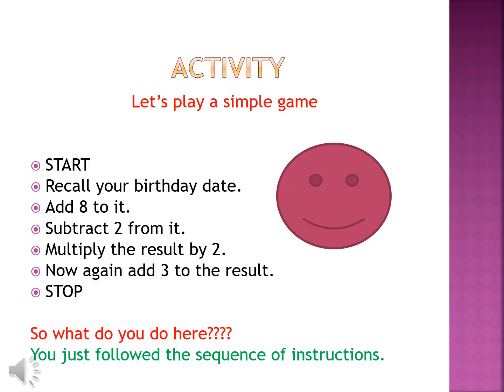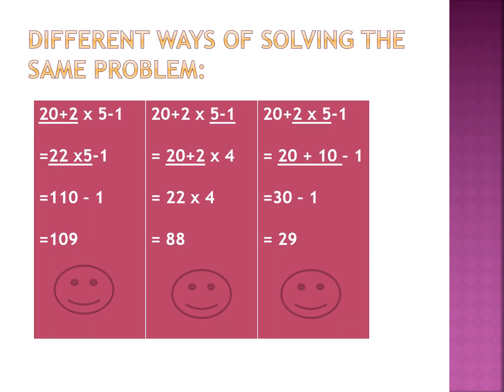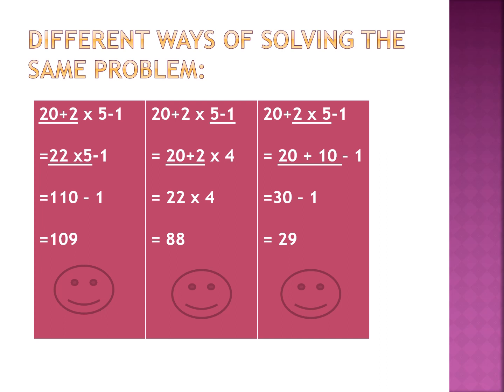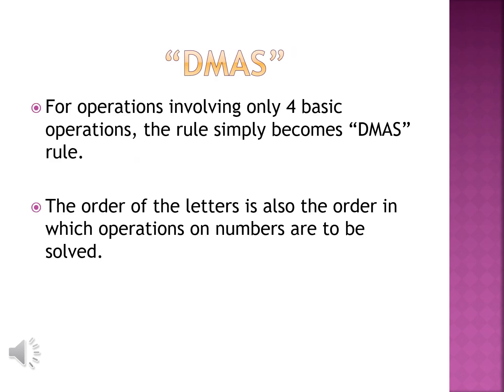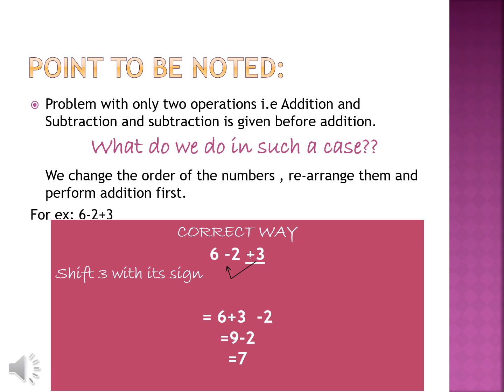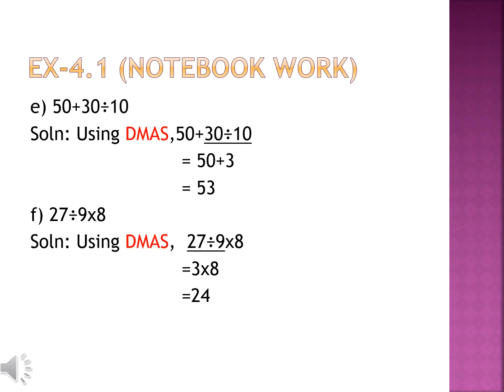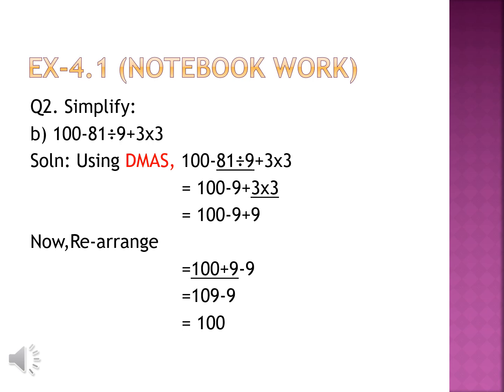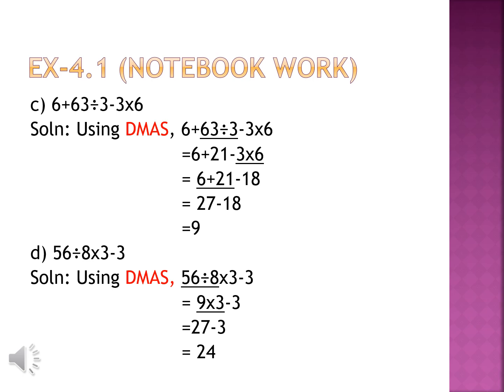Math Class5 ch 4 Simplification part1